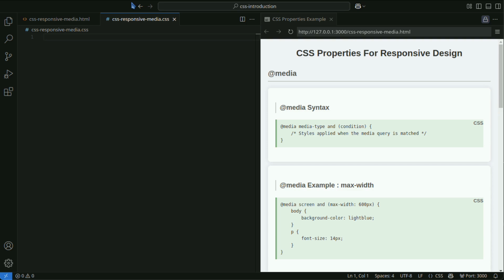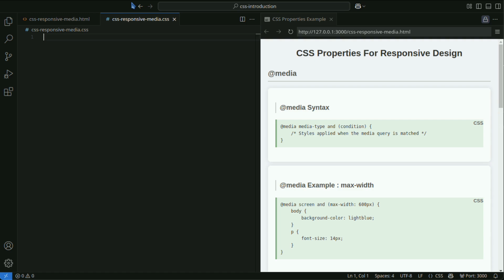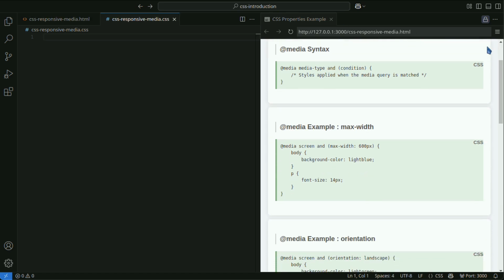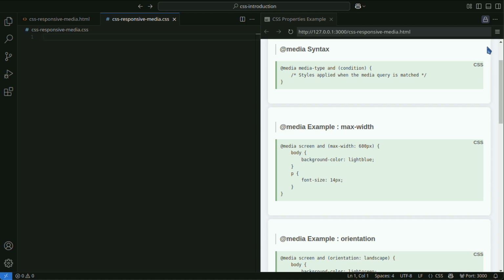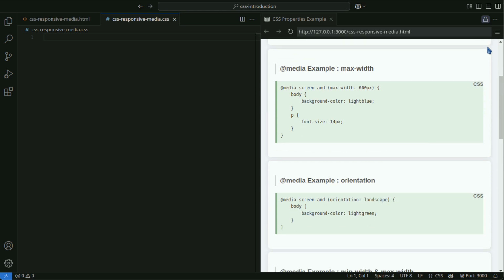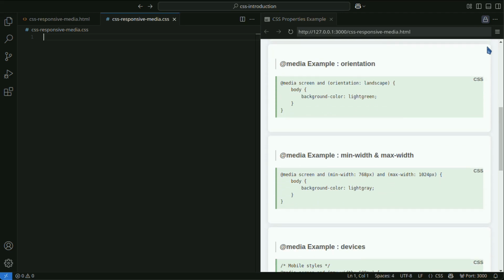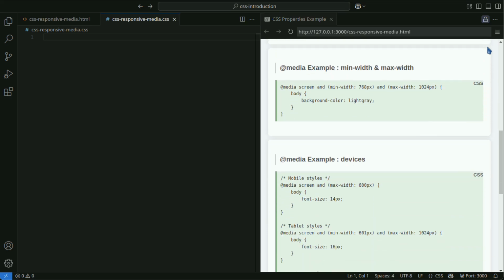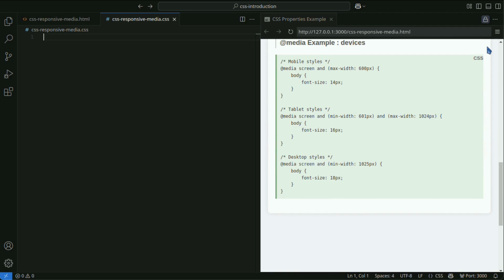[Learn with VSCode] CSS for Beginners #31 `@media` and Responsive Design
This video explains `@media` and responsive design.

🕐 Video contents
00:00 Start
00:31 `@media` Rules
01:03 - Basic Syntax
01:27 - Media Types
01:50 - Commonly Used Conditions
02:31 - Example Usage / Style changes based on screen width
02:54   - Styles based on screen orientation
03:11   - 3. Example of combining multiple conditions
03:32 - Application Example: Responsive Design